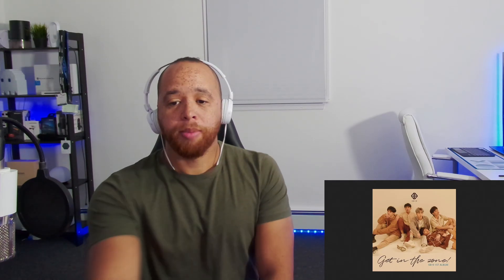SB19 Get in the Zone- Album Reaction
SB19 Get in the Zone- Album Reaction Review